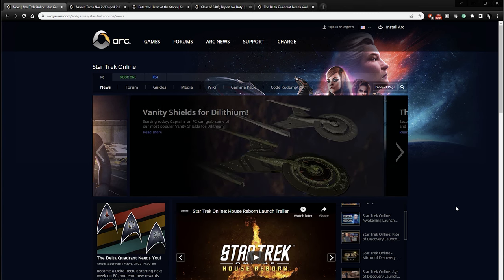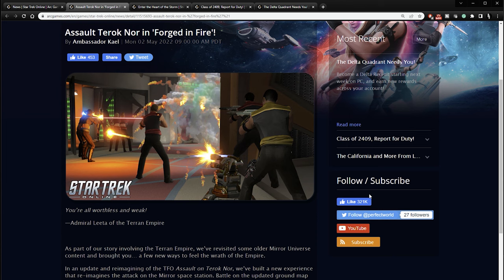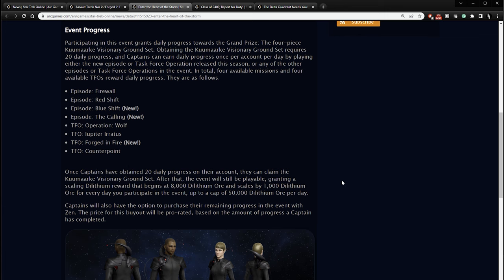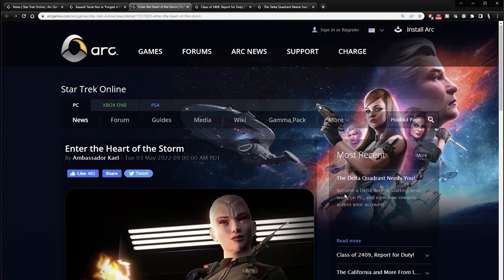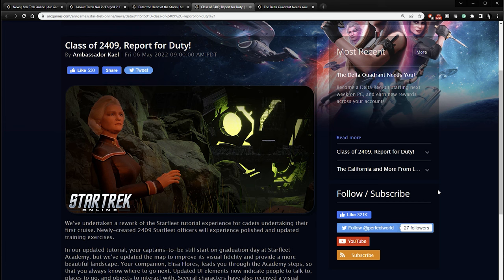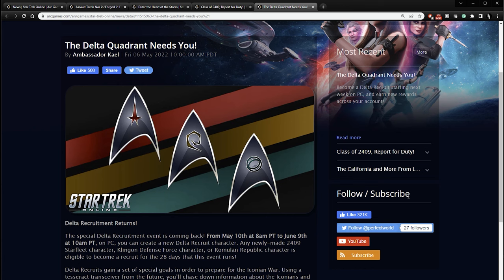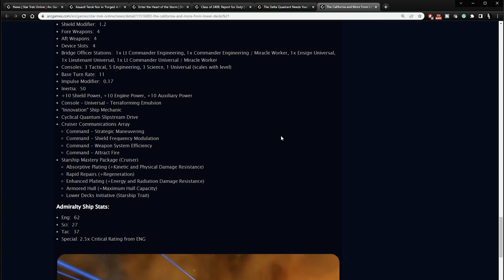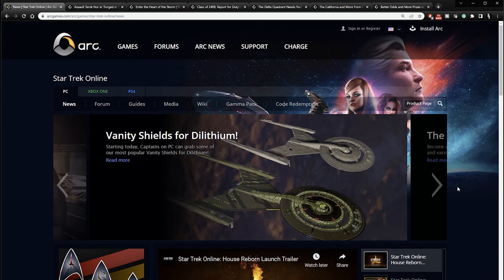Star Trek Online (PC) | Game News (Enter the Storm)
Hello Captains!  In this video, I'm going to share the latest game news in Star Trek Online on the PC from the main webpage.  I will go over all the new STO updates and news relevant to the game.